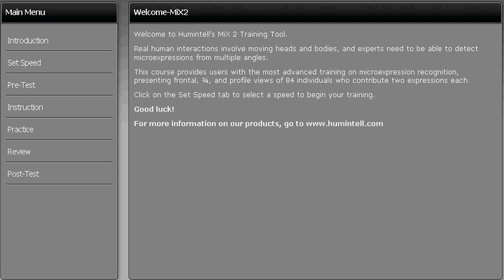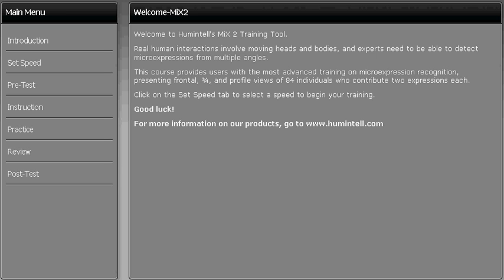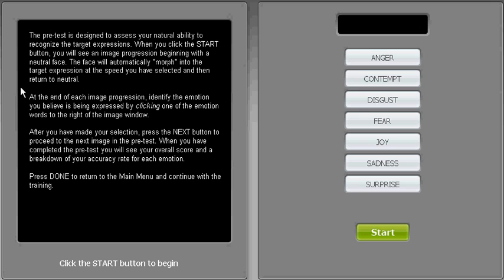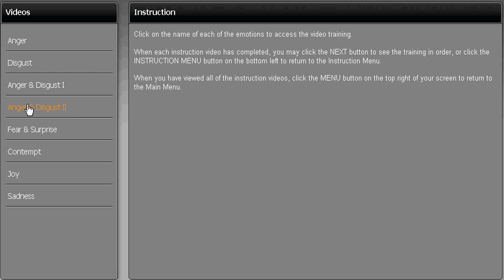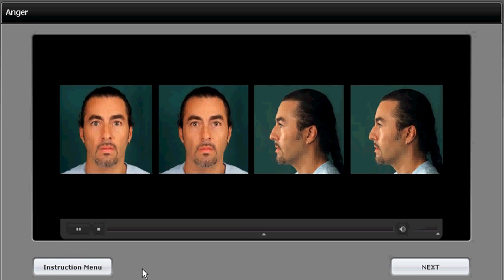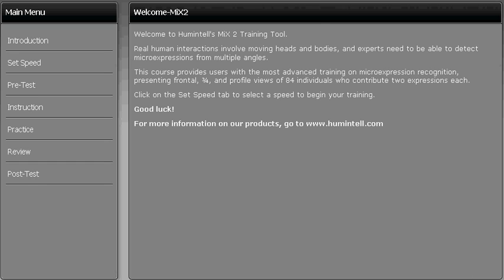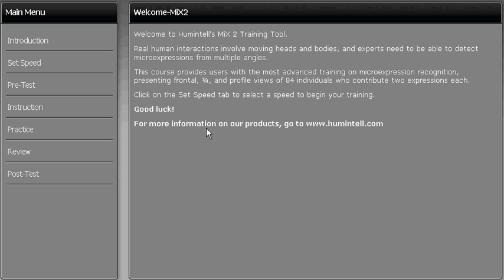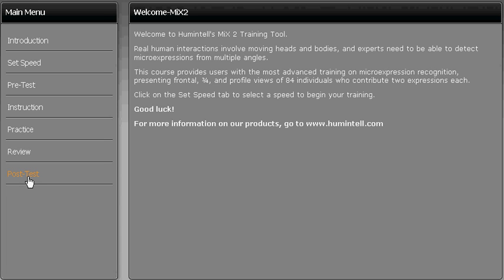MiX 2 Advanced Microexpression Training Demo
This is a demo of Humintell's MiX 2 Advanced Microexpression Training Program. MiX 2 will teach you to detect microexpressions from all angles including frontal, profile and 3/4 side views. This is unlike any other microexpression training program that is being offered currently.